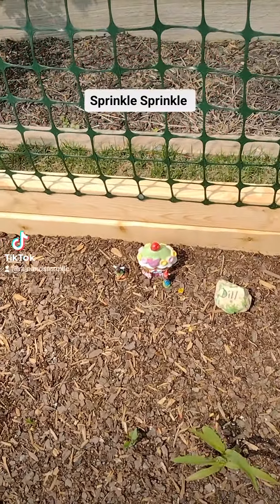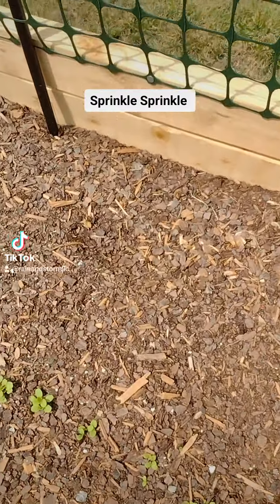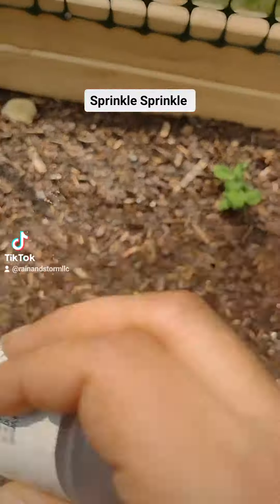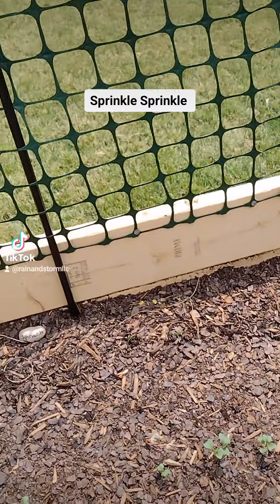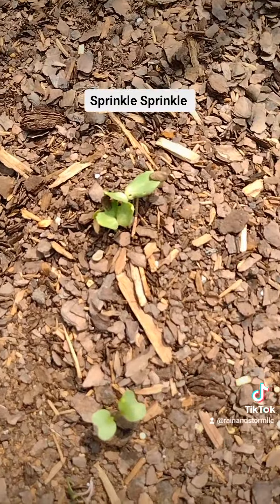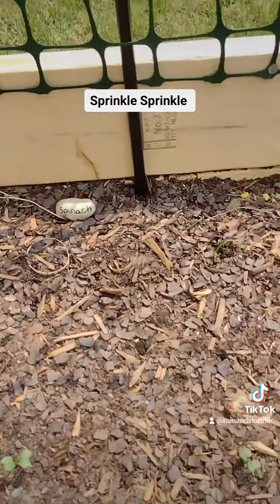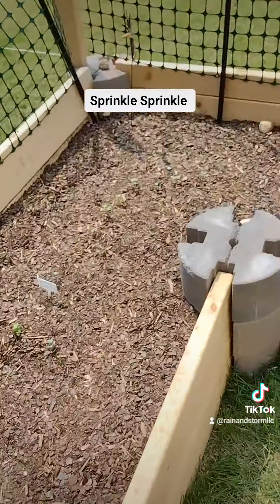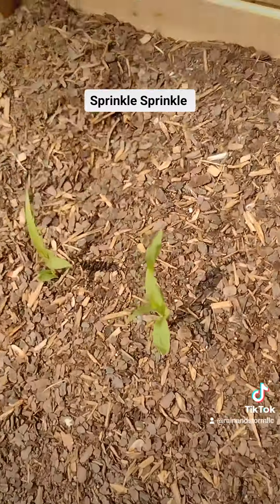May 10, 2023